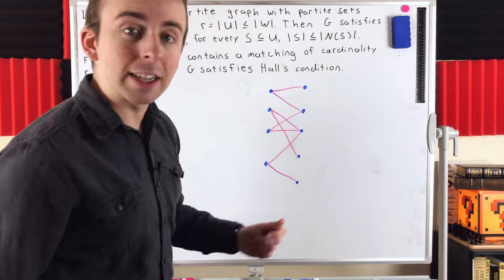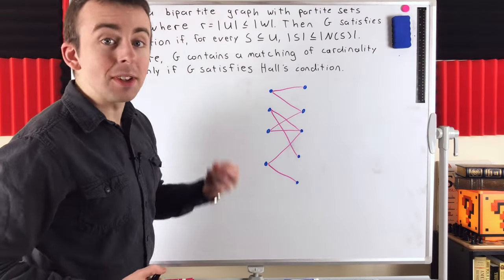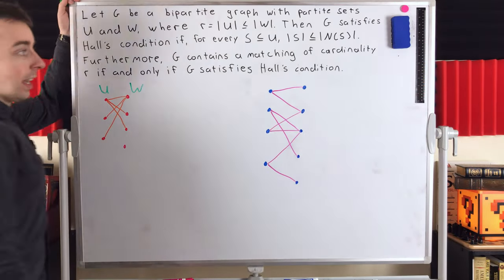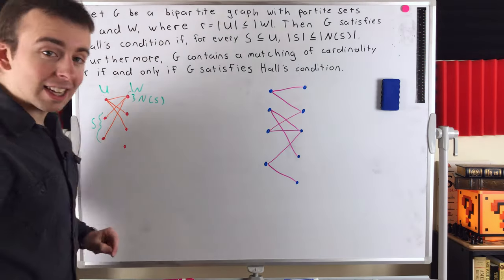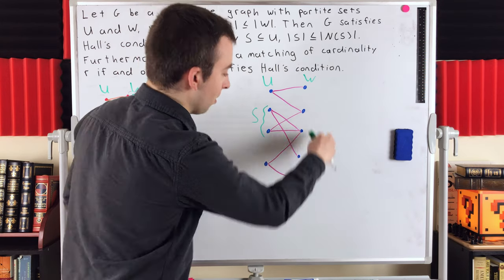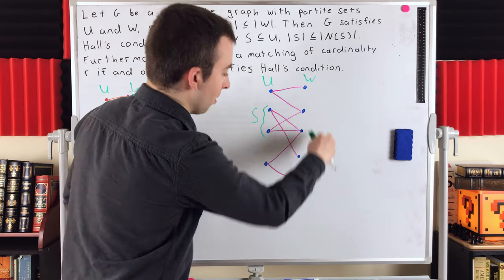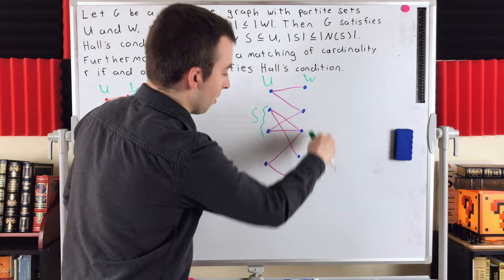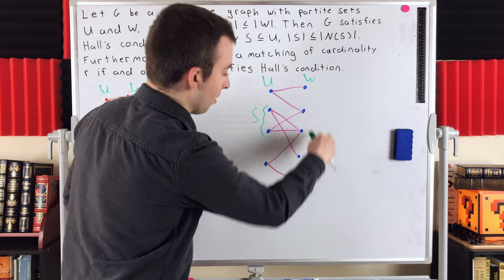Hall's Theorem and Condition for Bipartite Matchings | Graph Theory, Hall's Marriage Theorem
What are Hall's Theorem and Hall's Condition for bipartite matchings in graph theory? Also sometimes called Hall's marriage theorem, we'll be going it in today's video graph theory lesson!

A bipartite graph with partite sets U and W, where U has as many or fewer vertices than W, satisfies Hall's condition if, for every subset S of U, S has as many or fewer vertices than it has neighbors (note that all of S's neighbors are in W, since this is a bipartite graph).

Now let G be a bipartite graph with partite sets U and W, where |U| is less than or equal to |W|. Hall's theorem states that G contains a matching that covers U if and only if G satisfies Hall's condition.